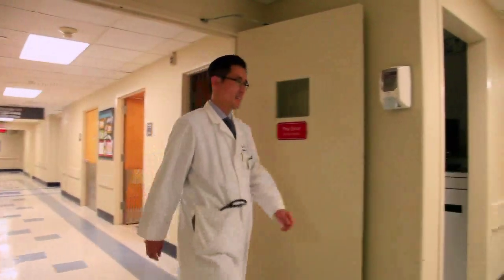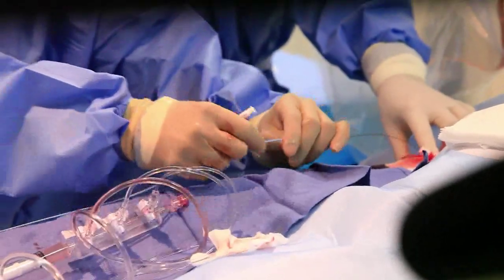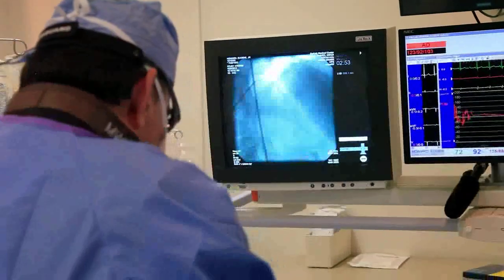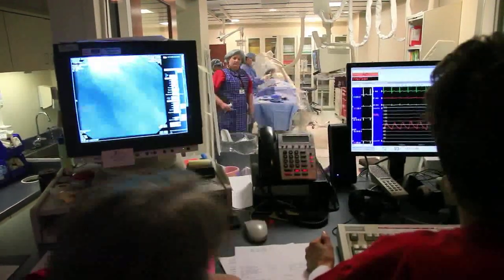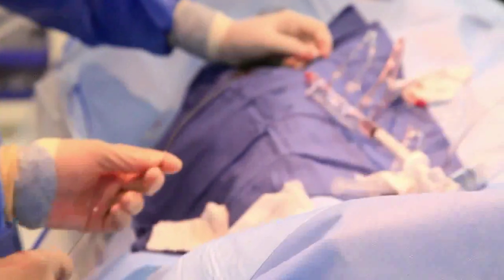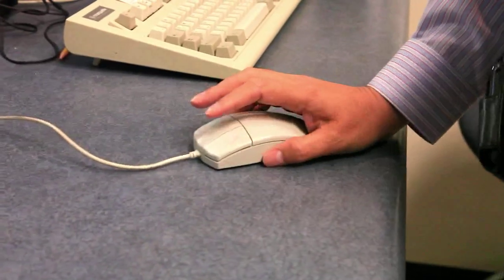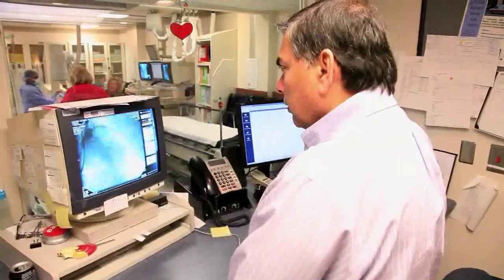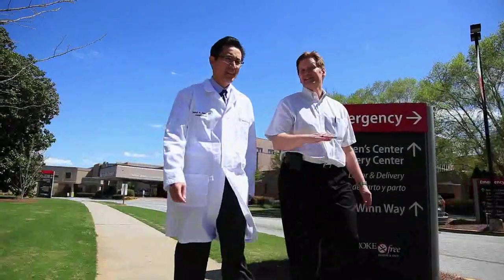Cardiac Catheterization - Dr. Song - DeKalb Medical - Heart and Vascular Institute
Dr. David Song with DeKalb Medical Center's Heart and Vascular Institute describes how cardiac catheterization helps diagnose heart conditions for patients in metro Atlanta.

Many conditions bring patients to DeKalb Medical's Heart and Vascular Institute in metro Atlanta. Some patients will need a procedure called a cardiac catheterization.  This safe, non-invasive procedure allows physicians to obtain detailed information about a patient's heart condition. Catheterization results determine if a patient will need any procedures such as a stent placement, balloon angioplasty or heart bypass surgery. Watch this video to hear Dr. David Song discuss cardiac catheterization performed at DeKalb Medical's state-of-the-art cath lab.

 DeKalb Medical, DeKalb Medical's Heart and Vascular Institute, cardiac catheterization, cardiologist, heart condition, catheterization, treatment of heart and vascular disease, heart arteries